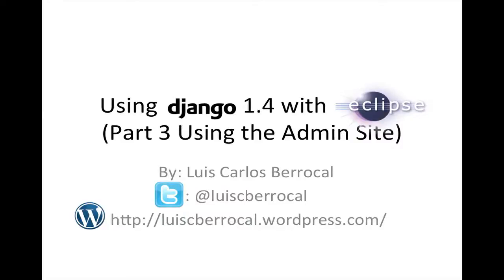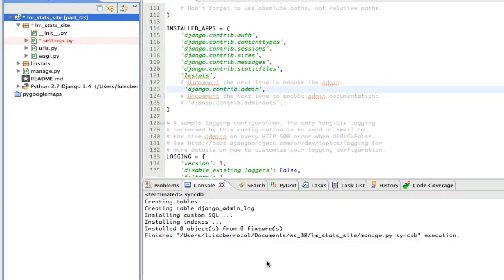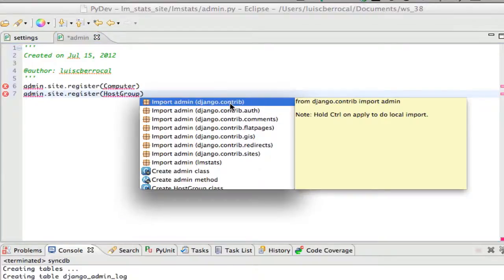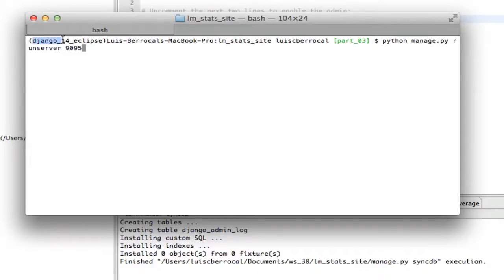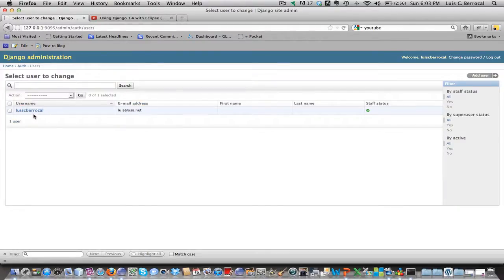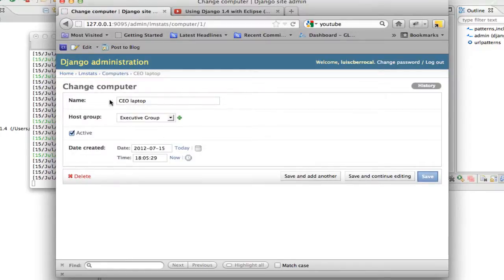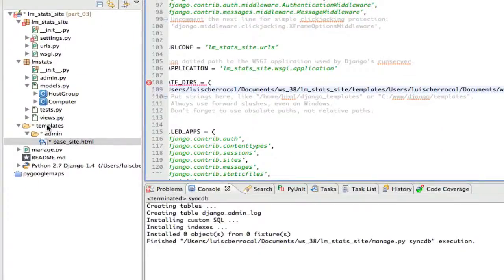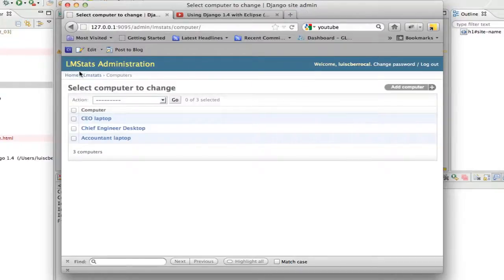Using Django 1.4 with Eclipse (Part 3 Using the Admin Site)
Tutorial on using Django 1.4 with Eclipse. Django is a powerful Python framework and Eclipse is one of the best open source IDEs.